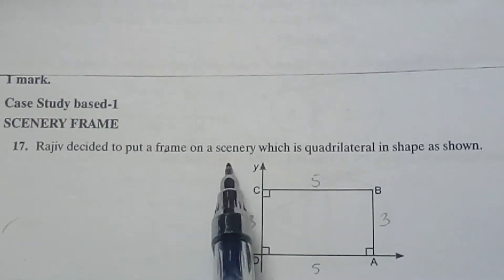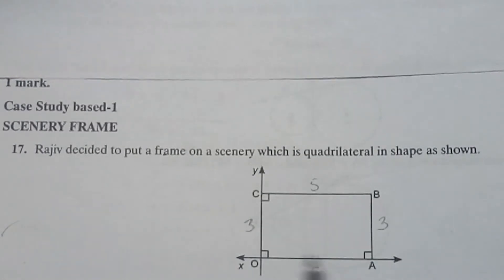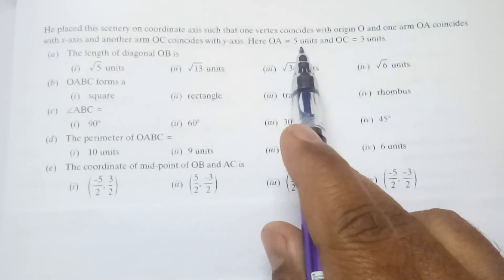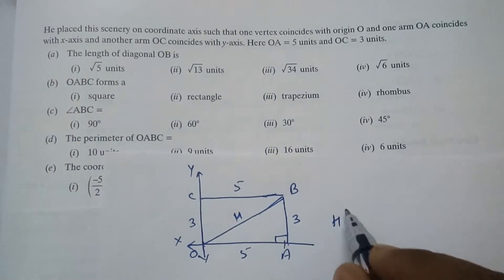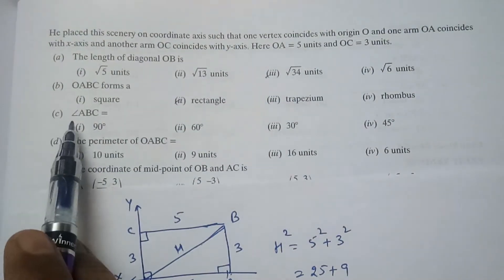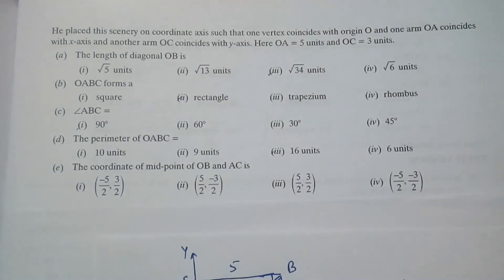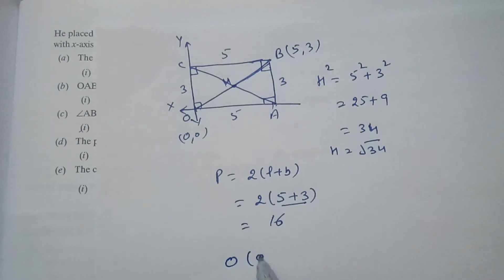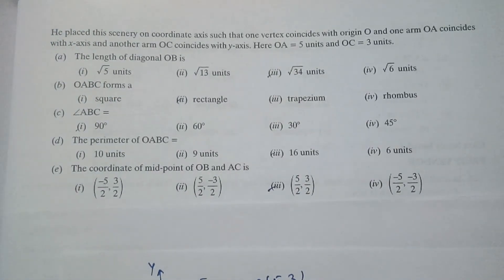case study question on coordinate geometry class 9 & 10, Scenery frame